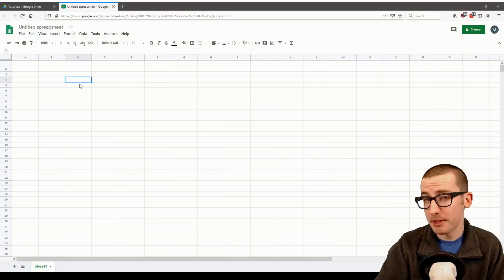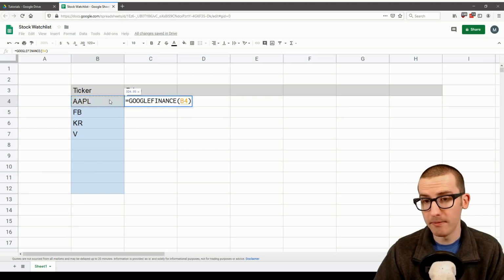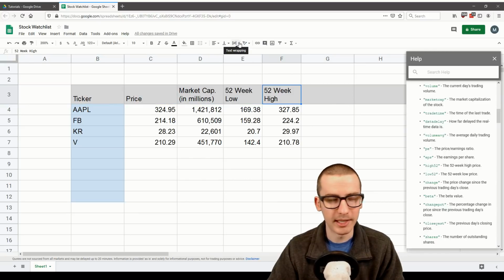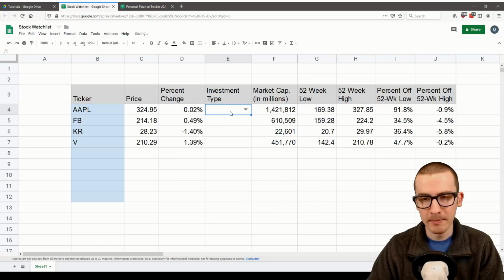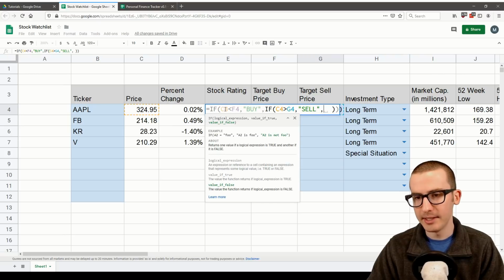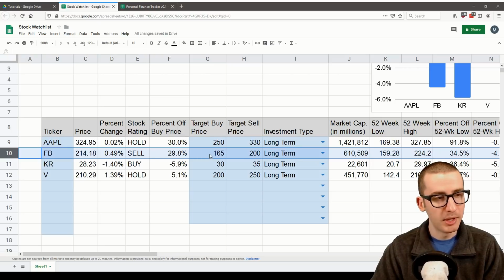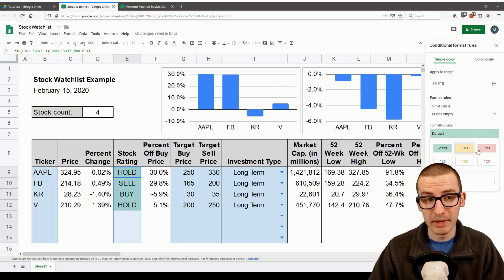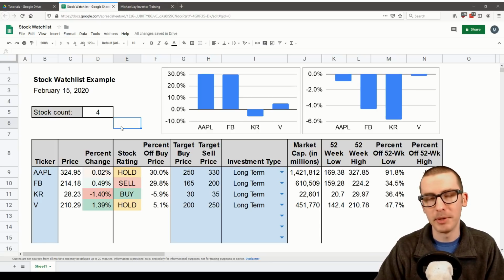Create Your Own Stock Watchlist: Beginner Google Sheets Tutorial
Build and create your own stock watchlist in this Google Sheets tutorial! The stock watchlist we build will give you a quick dashboard so that you can monitor your all your potential stock investments in real time.

This tutorial is targeted to beginners who do not have much experience with Excel or Google Sheets. As such it is relatively slow paced and relaxed, walking you through the process and providing you some spreadsheet tips along the way. You will get the most value out of this video by following along and creating your own stock watchlist spreadsheet in Google Sheets with the video. More advanced users can skip around using the timestamps below. In the future, we may continue building out this stock watch list spreadsheet with more advanced features.